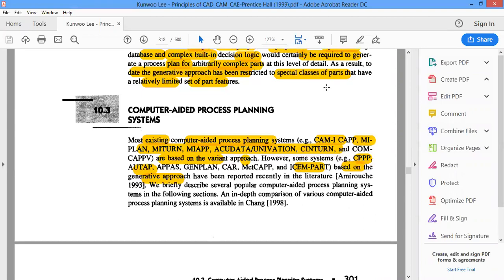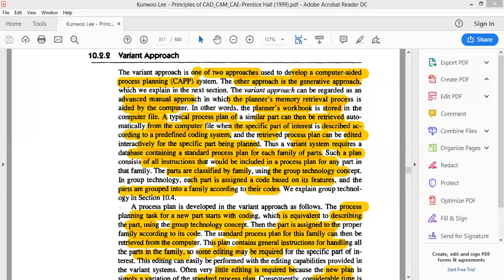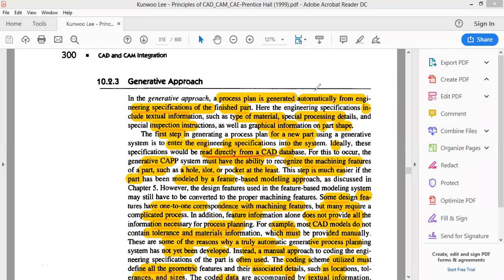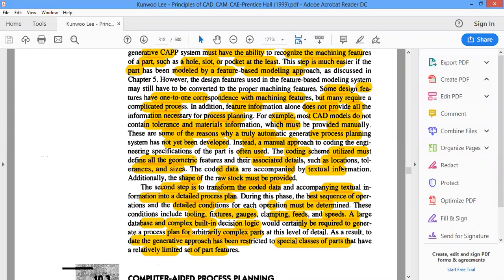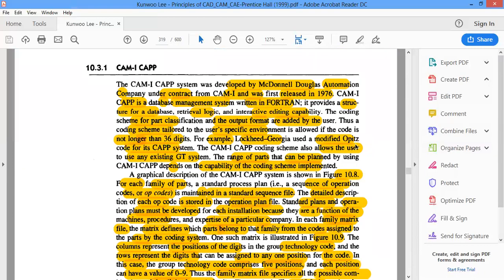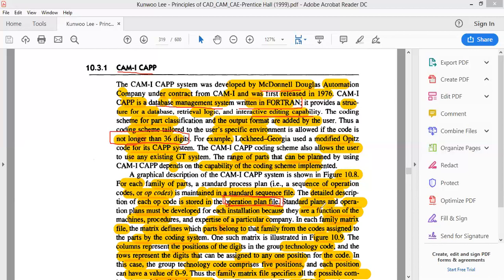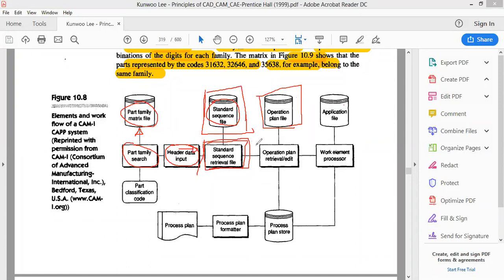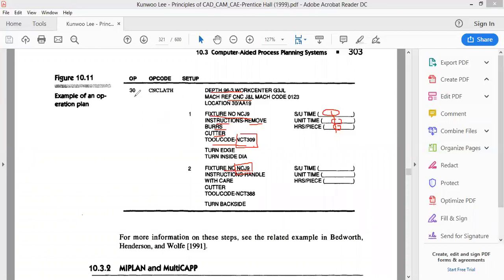II MTECH CAID 12 05 2020 SG Variant approach